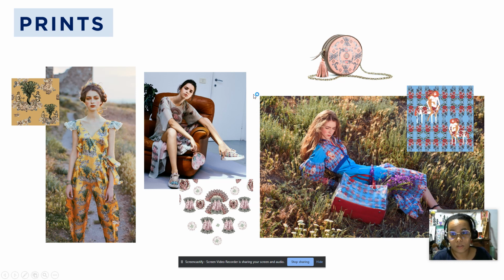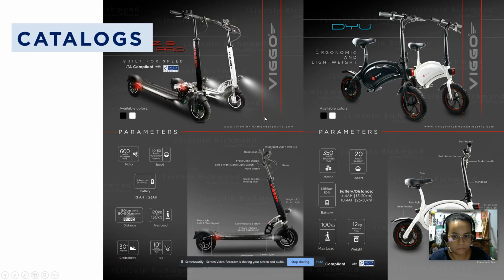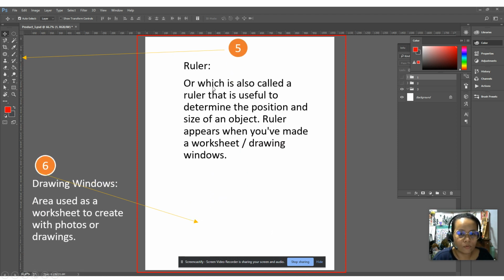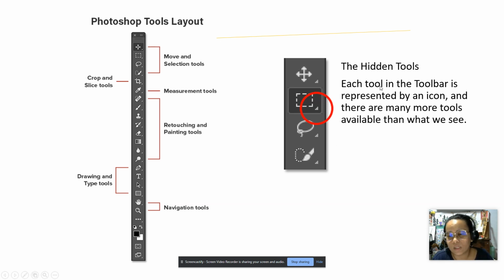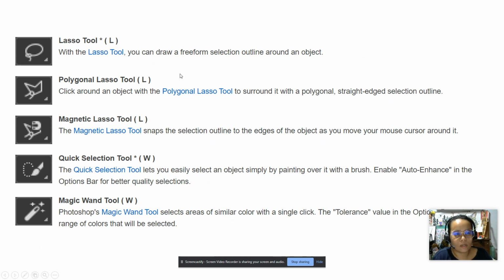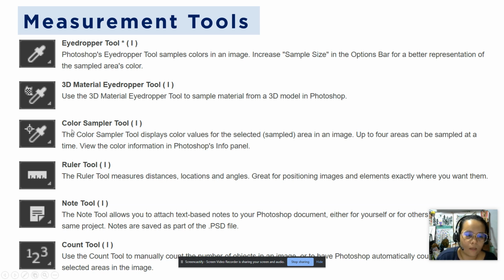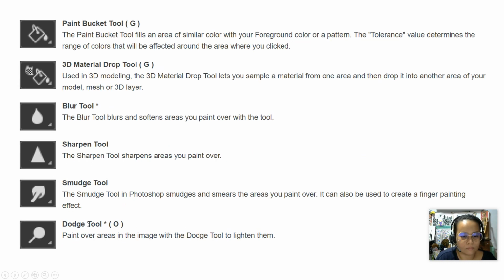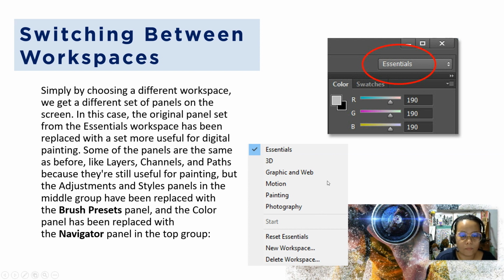Photoshop Basics 1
Basic Tools 1